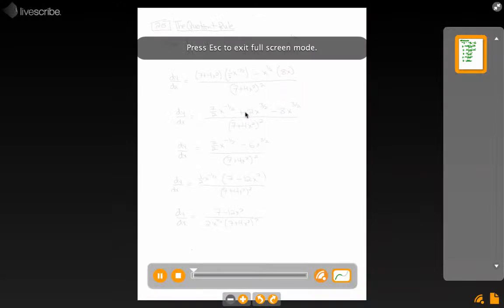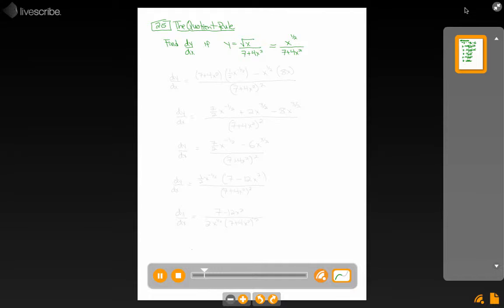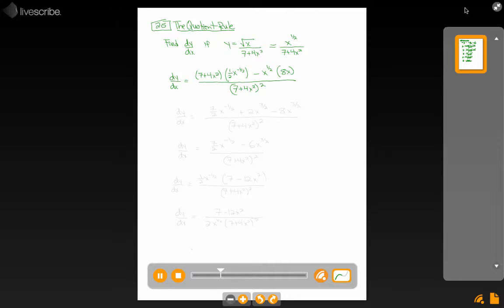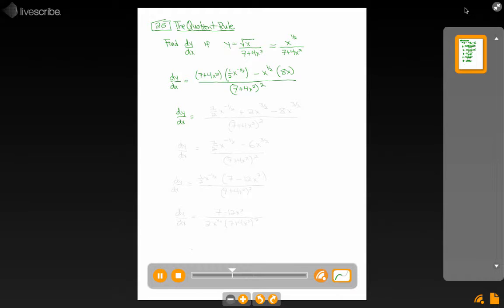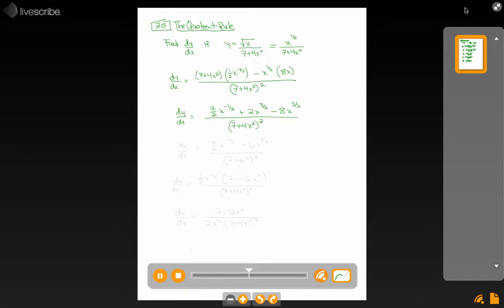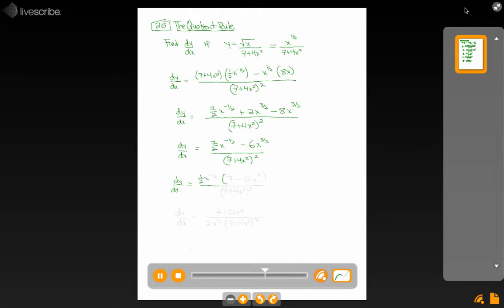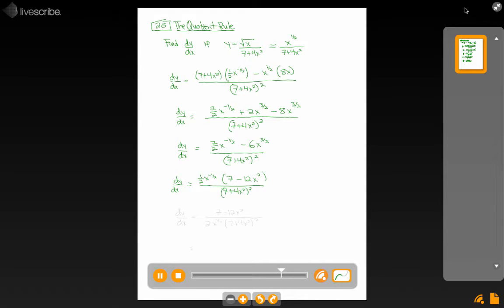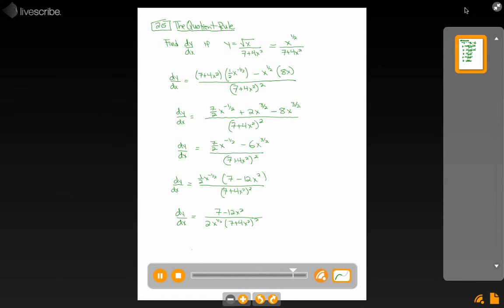Chapter 2 Lesson 5 Example 3 Math 31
Lesson 2.5 Quotient rule example